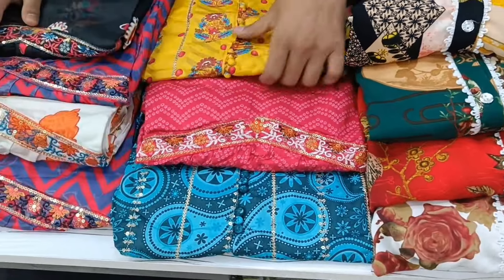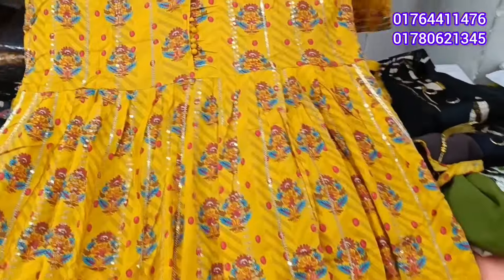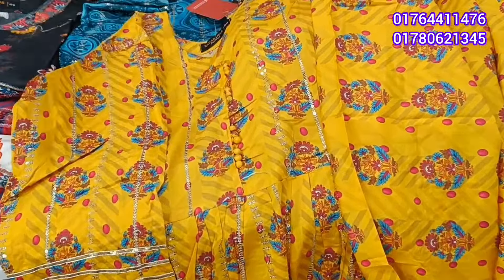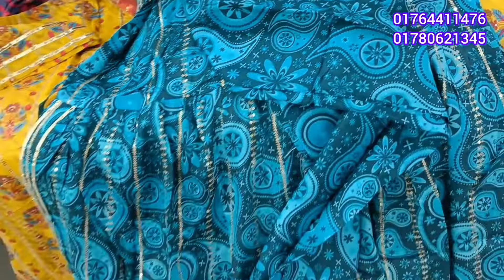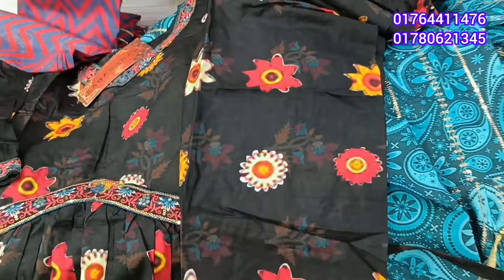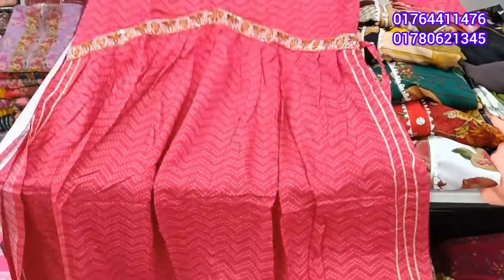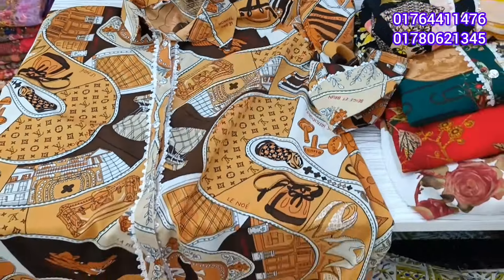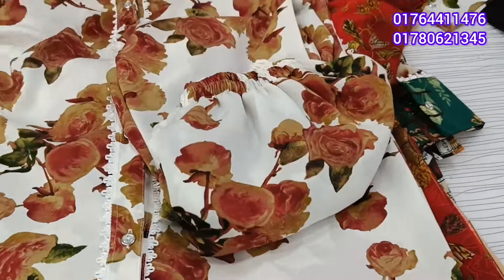premium naira cut cords set two piece collection 2024